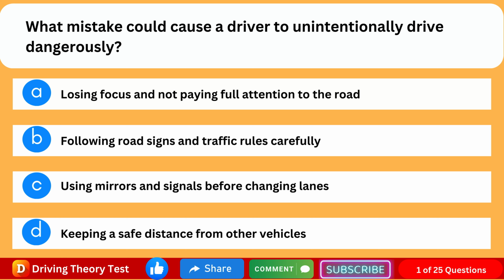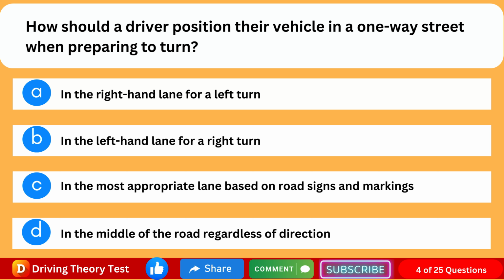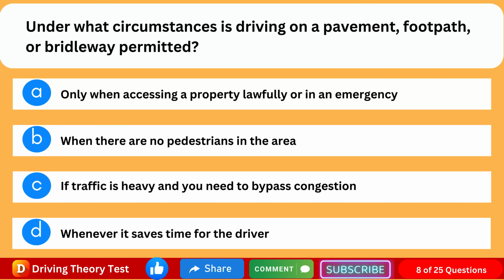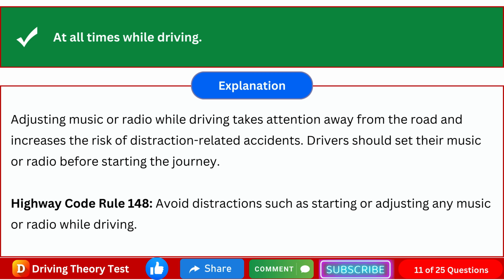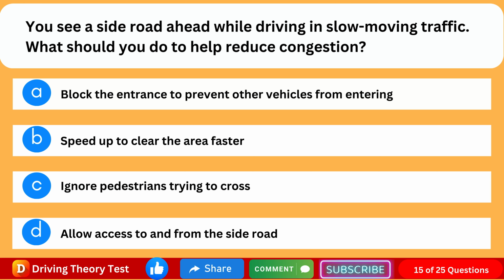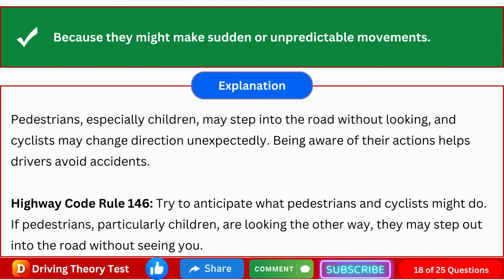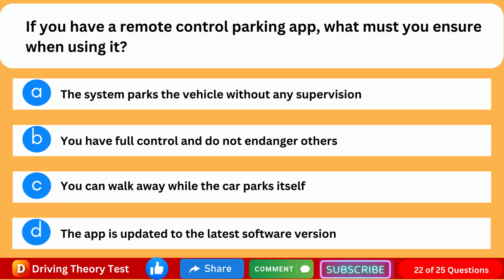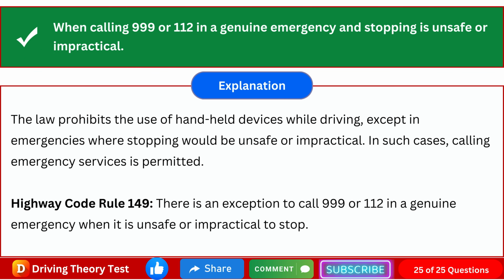Highway Code Rules 143-158 | UK Theory Test 2026 Questions + Quick Notes | #6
🛑 UK Driving Theory Test 2026 – Free Practice Test #6 | Highway Code Rules 143-158

🚘 This Sixth practice test brings you 25 multiple-choice questions to sharpen your knowledge before the real exam!

Test Breakdown:

✔️ Total Questions: 25 multiple-choice questions
✔️ Answer Choices: 4 options per question, only one correct answer